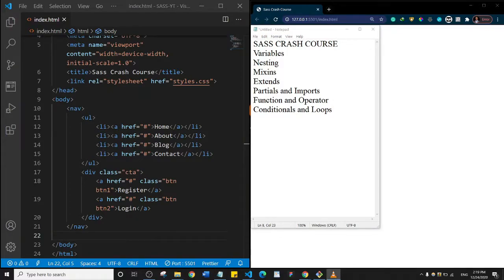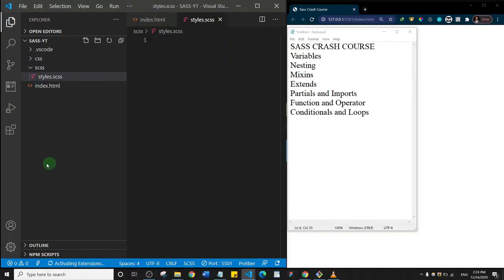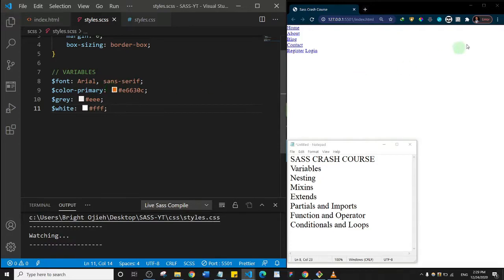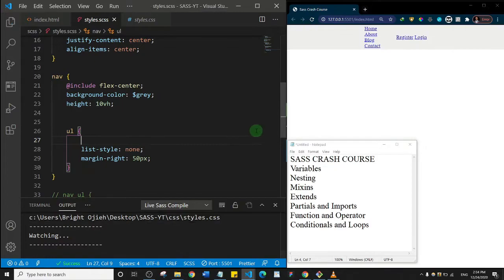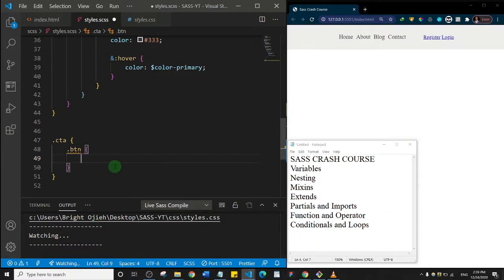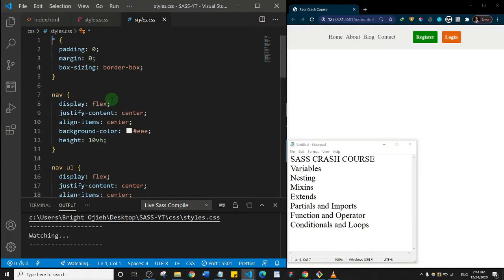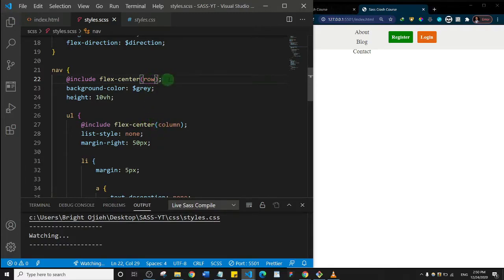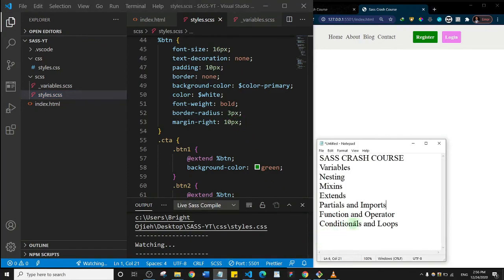Sass Crash Course In 35 Minutes!!!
Learn SASS which is a CSS pre-processor that makes writing CSS easier.